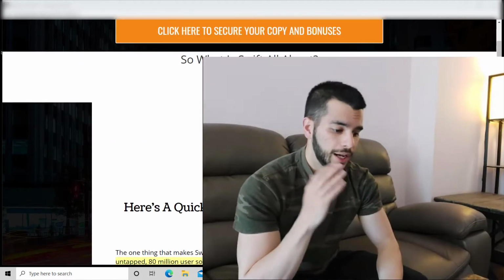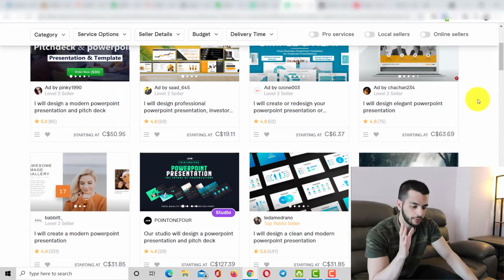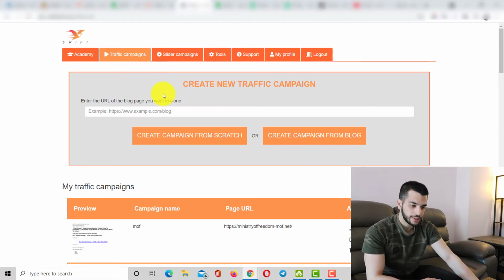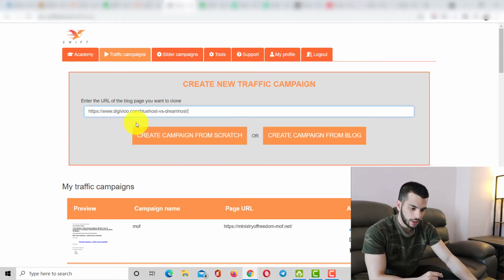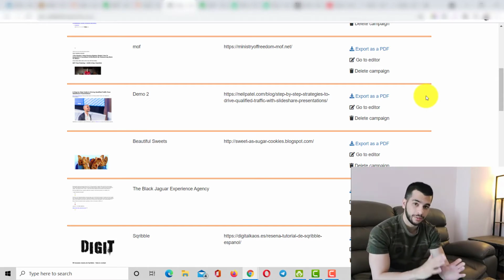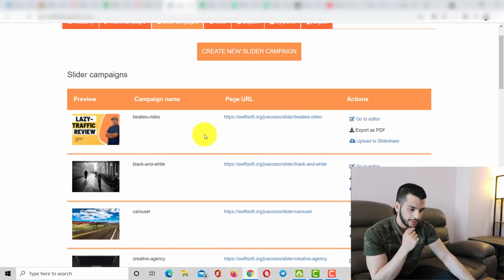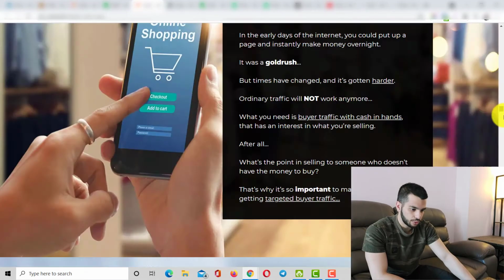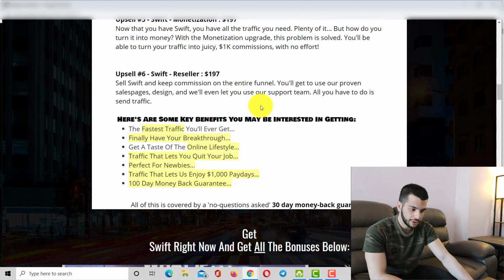Swift Review ⚠️ $2,493+ Bonus ⚠️ DON'T Buy Swift WITHOUT These Bonuses!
Grab My Exclusive Business Startup Mastery eBook For Free ➜
Watch my FREE 10-part Youtube marketing tutorial here ➜